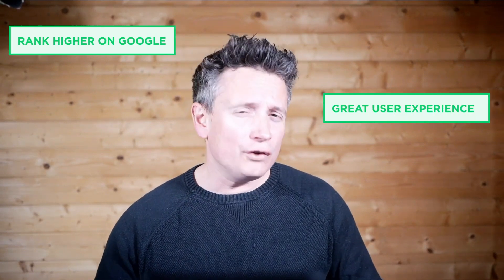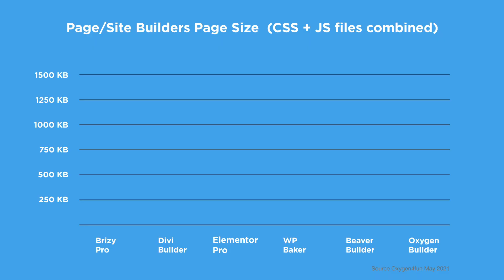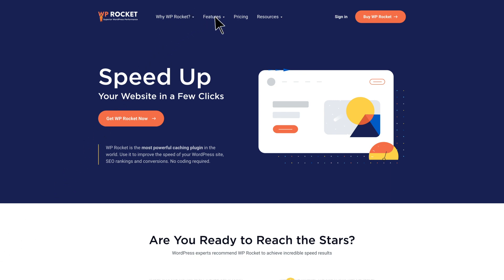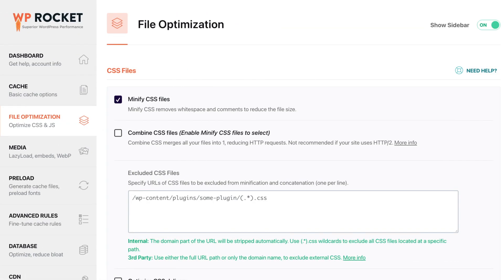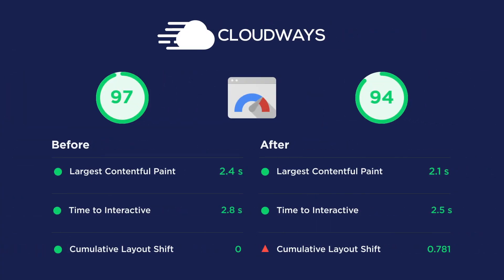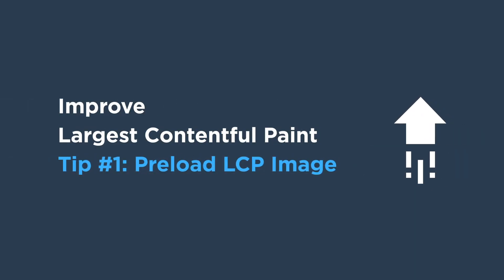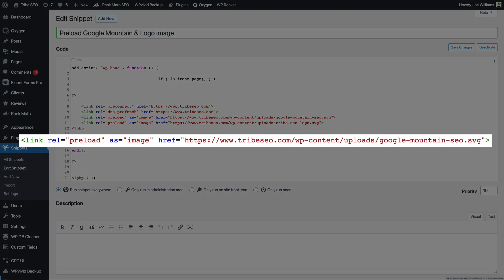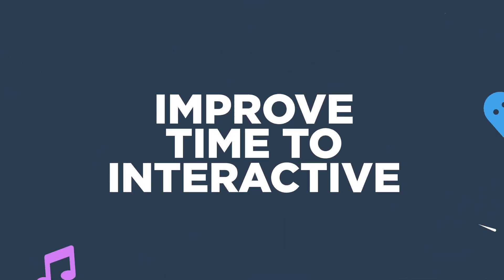How to Score 100% on Google's Page Speed Test: WordPress Edition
Are you wondering how to make your web pages load as quickly as possible?

Well, in this video, I’ll show you the exact steps Tribe SEO took to move from a 37% Google PageSpeed mobile score right up to a perfect 100%.

So, if you want to rank higher on Google, offer a great user experience for your visitors and ace Google’s PageSpeed Insights test, you’re in the right place.

I’ll break down all the obstacles that were overcome and into five key milestones that led to our elusive 100% Google Page Speed mobile score.

00:00 Intro
01:15 Milestone #1: Ensure Clean Code
03:48 Milestone #2: Install a Page Speed Plugin
06:53 Milestone #3: Upgrade Webhost
09:04 Milestone #4: Improve Largest Contentful Paint
13:07 Milestone #5: Improve Time to Interactive
15:18 Outro